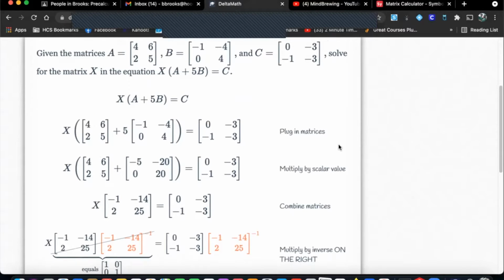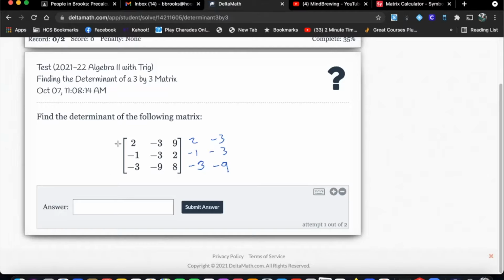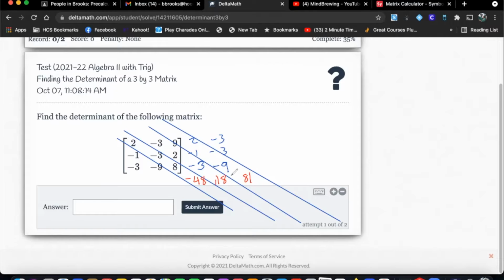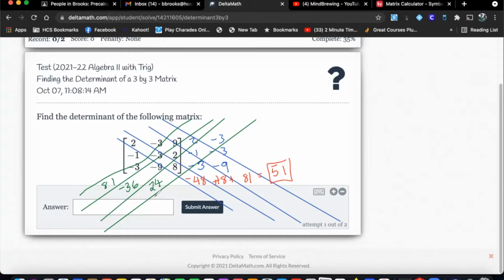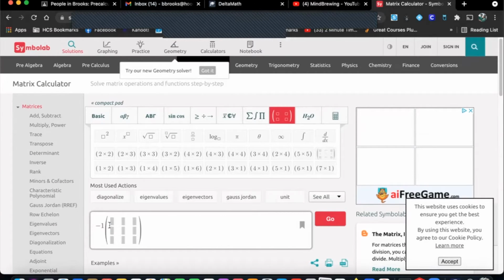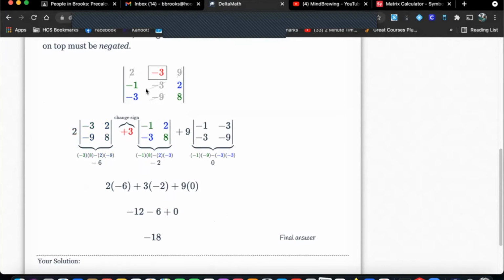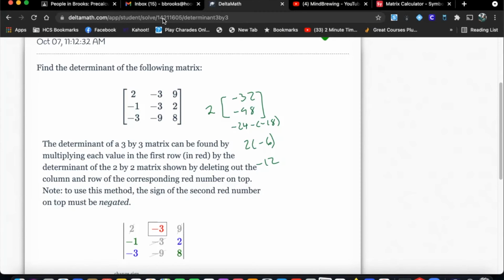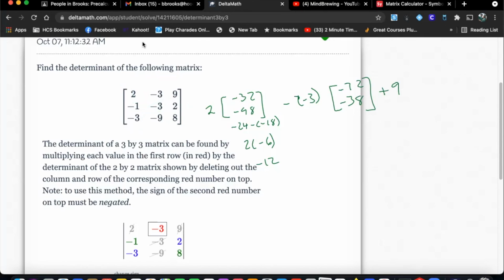Matrix Section 6